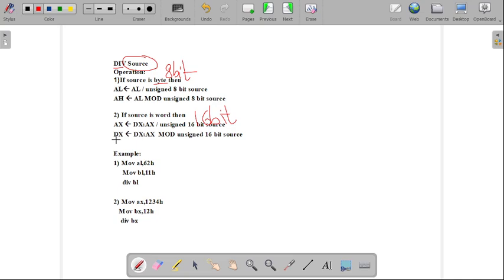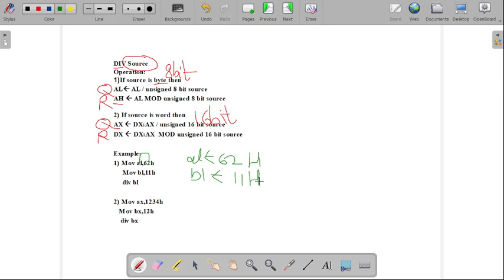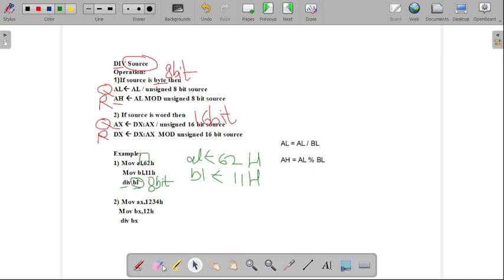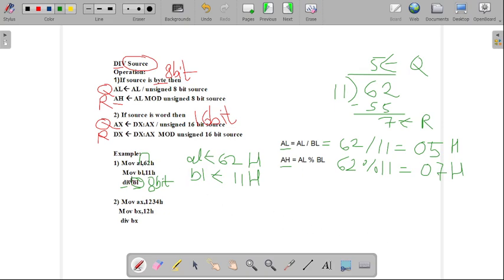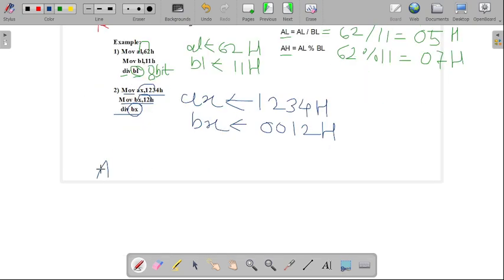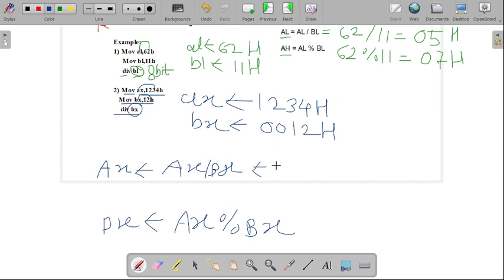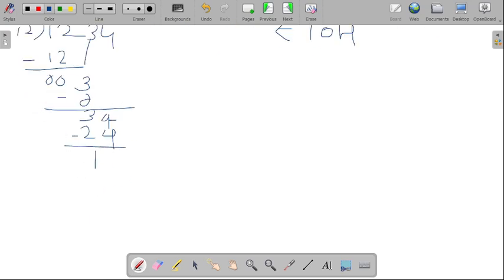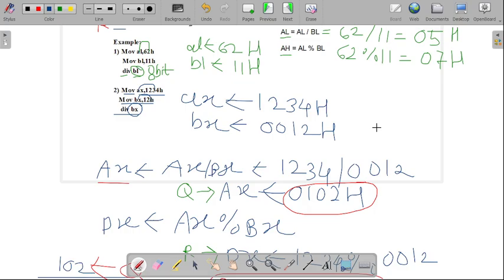DIV Instruction in Assembly language 8086 | Division Instruction | TRN CSE TUTORIAL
Learn about the DIV instruction in assembly language 8086 with this tutorial. Understand how the division instruction works in programming with TRN CSE Tutorials.

8086 DIV Instruction ( Unsigned Operands) The DIV instruction performs the division of two unsigned operands. The denominator resides in a source operand and it should not be immediate. However, it can be register or a memory location.

8086 IDIV Instruction ( signed Operands) The DIV instruction performs the division of two signed operands. The denominator resides in a source operand and it should not be immediate. However, it can be register or a memory location.